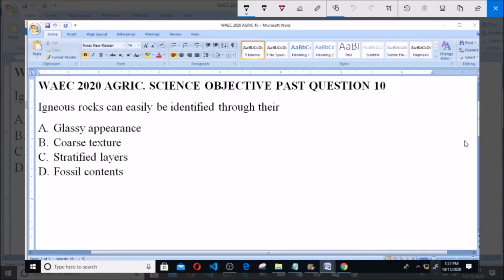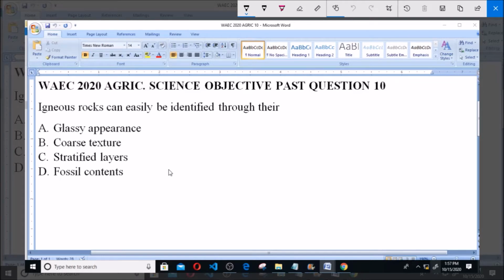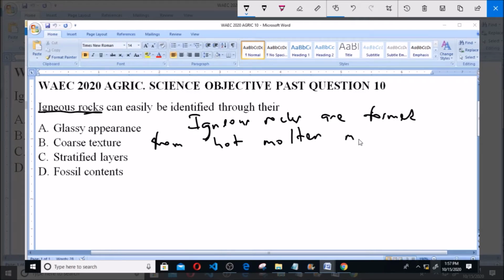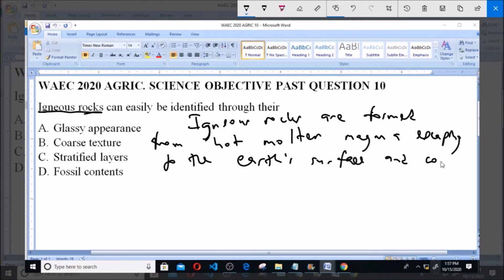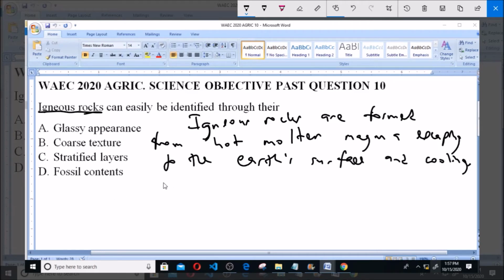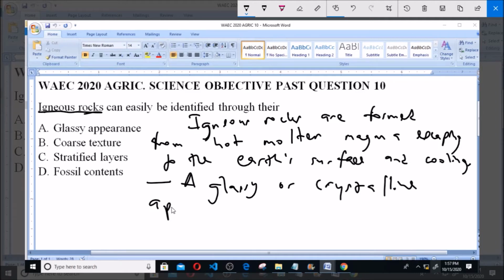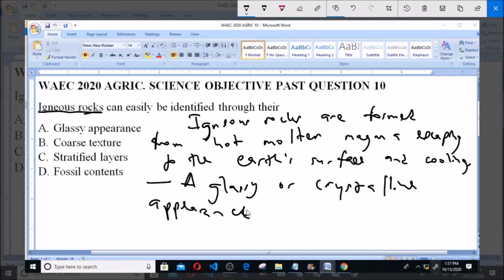WAEC 2020 AGRIC SCIENCE OBJECTIVE PAST QUESTION 10 Igneous rocks